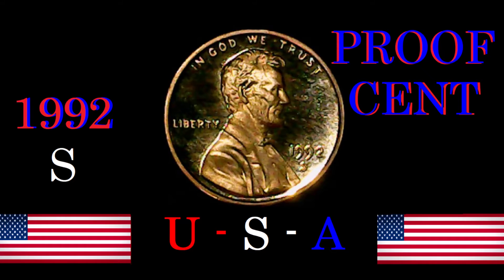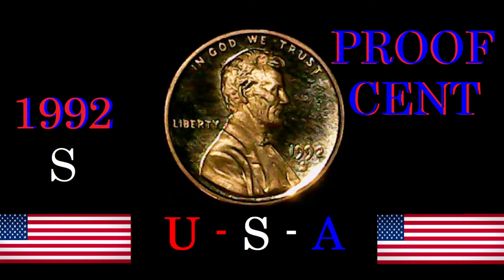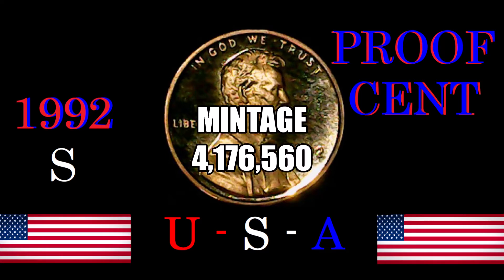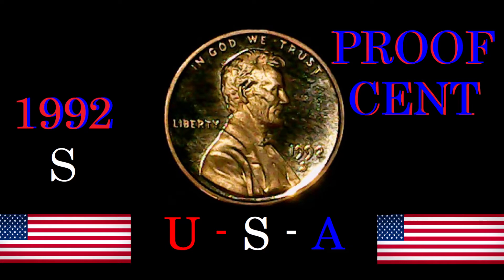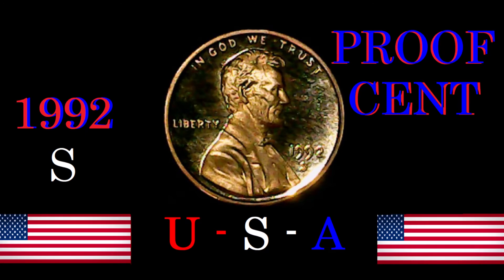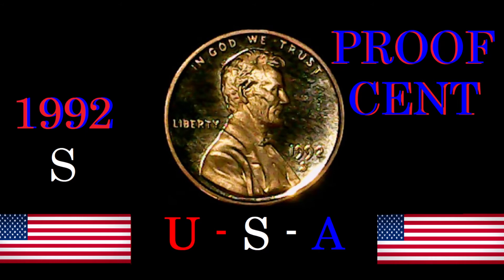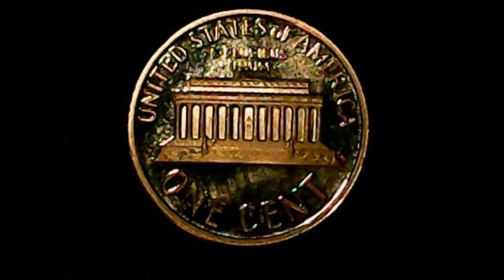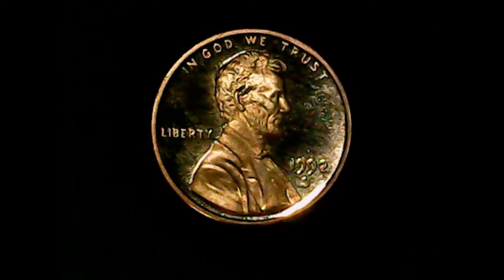1992 proof usa 1 cent